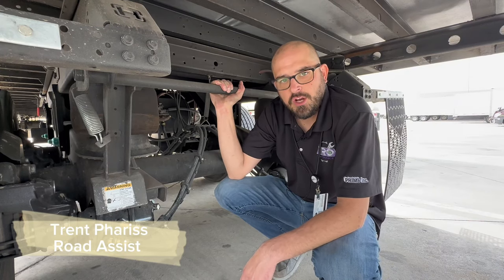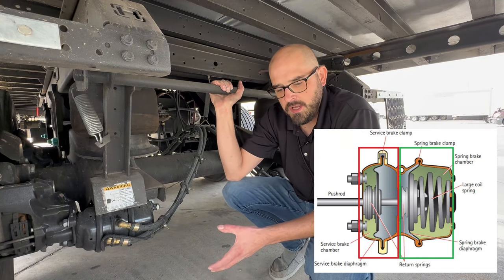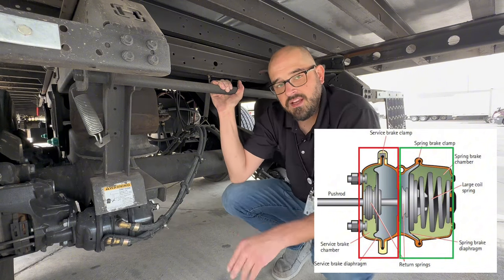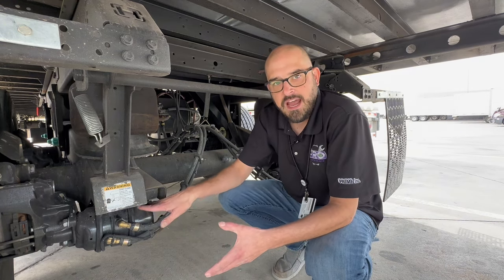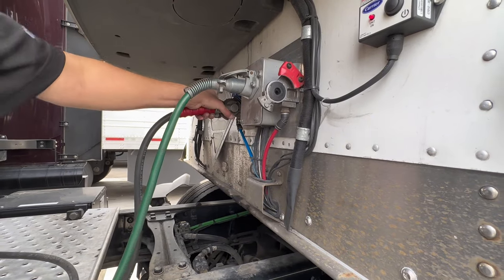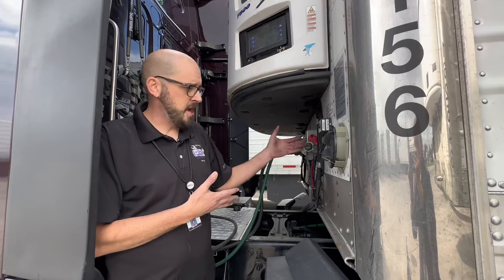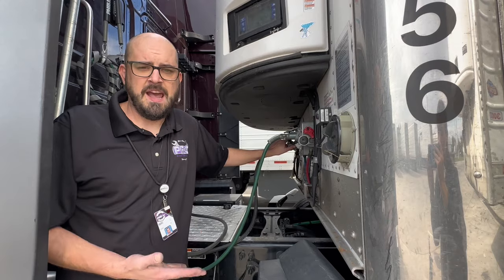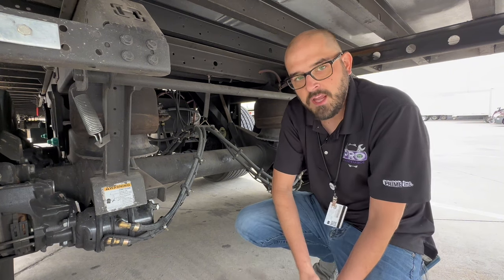Parking Brakes And Moving Your Tandems; How To Move Tandems When Parking Brakes Are Not Holding.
Have you ever wondered if your trailer parking brakes were working correctly when moving your tandems? Trent in our Road Assist Department walks us through the brake chamber and how to check to see if you trailer brakes are actually working correctly so your trailer tires don't roll when moving your tandems.